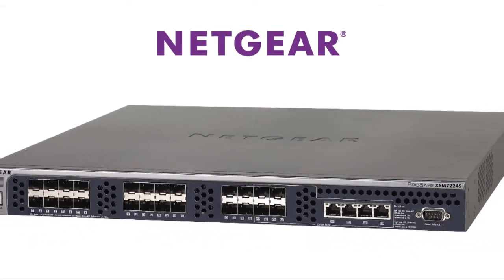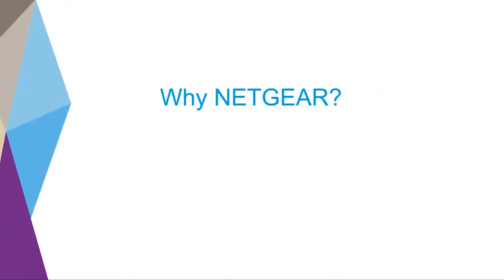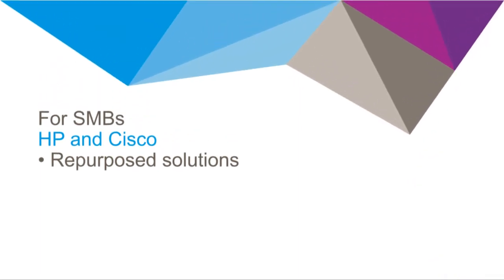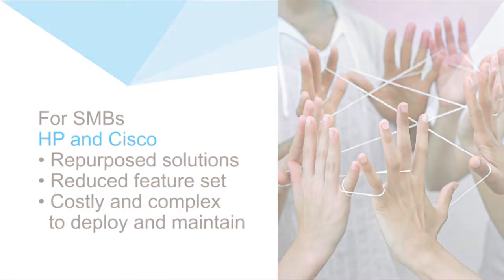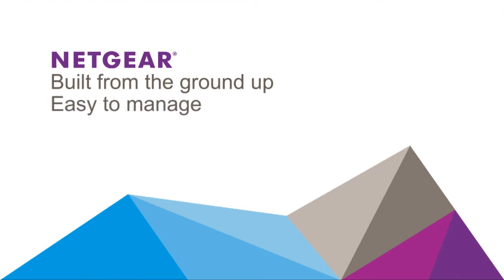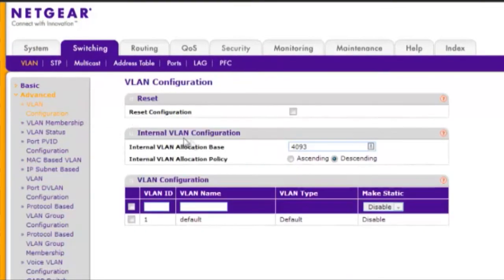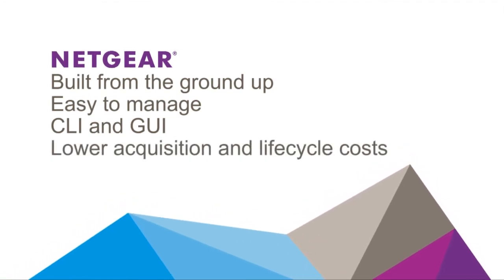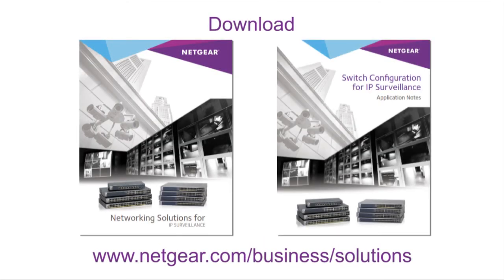Managed Network Switch: Why NETGEAR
NETGEAR Managed switches offer a secure, future-proof networking infrastructure for mid-size organizations and campus networks. But let's go straight to the point: why NETGEAR?

NETGEAR ProSAFE® Fully Managed Switches connect end-users, critical services, servers and storage across flexible core, distribution and access layers. Our Managed Infrastructure combine latest advances in hardware and software engineering for higher flexibility, lower complexity and stronger investment protection. A single-pane-of-glass management platform – NMS300 – increases overall operational efficiency